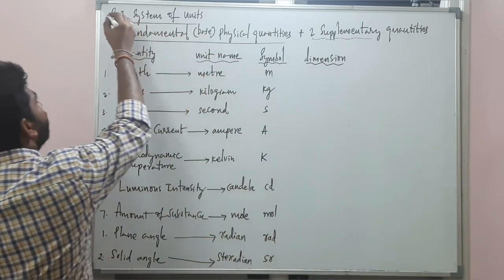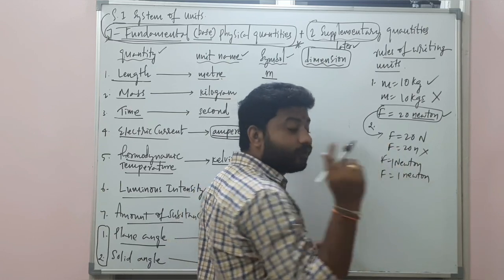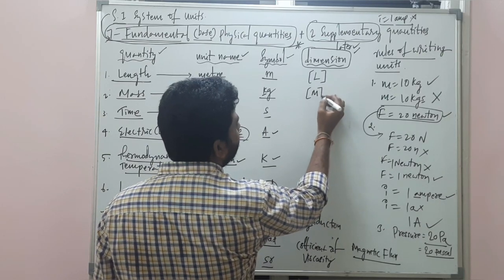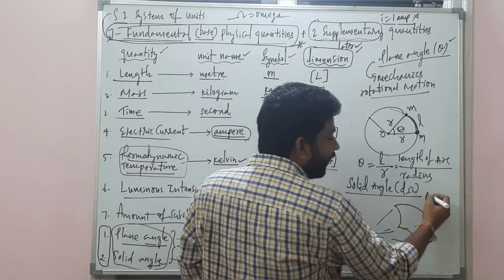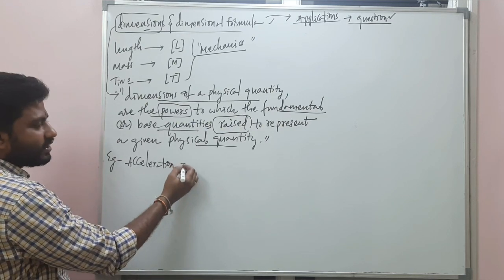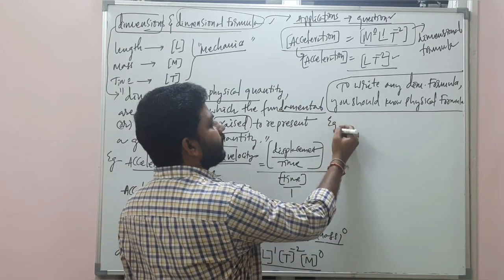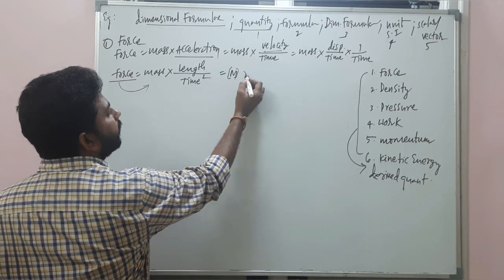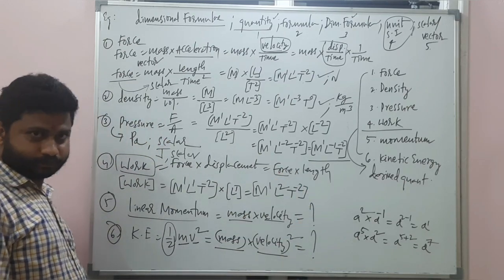S.I System of Units, Dimensions & Dimensional Formula- Intro. - Units and Measurements.